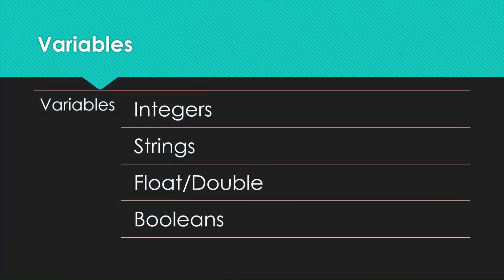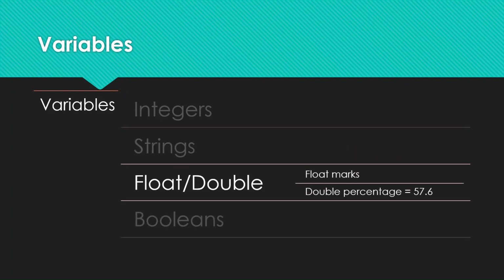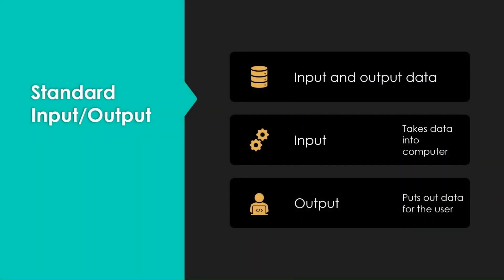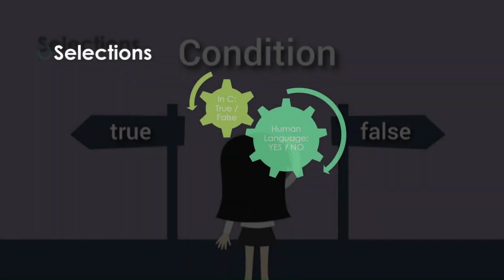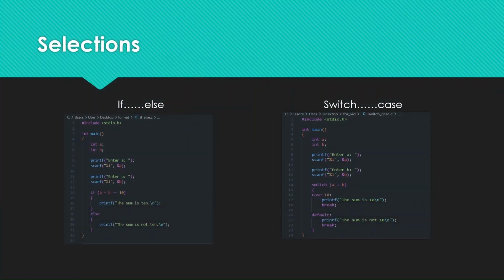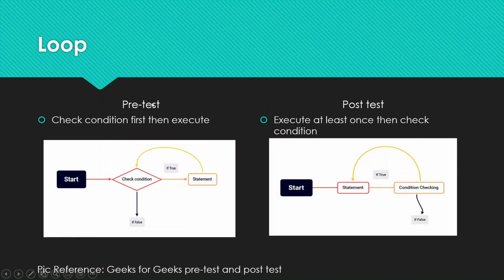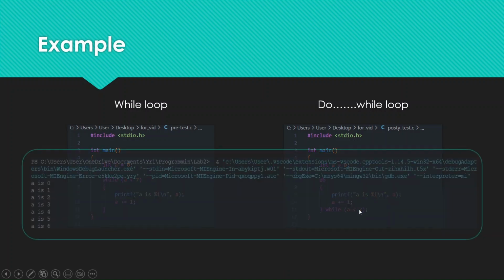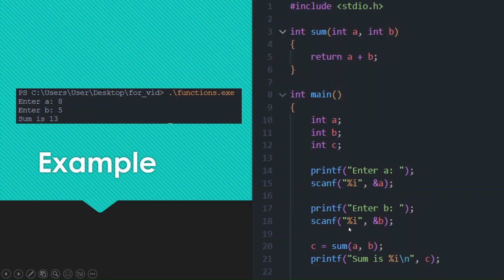Reflective video COS10009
Reflective Video on COS10009 Intro To Programming